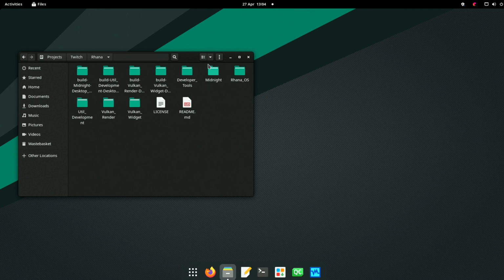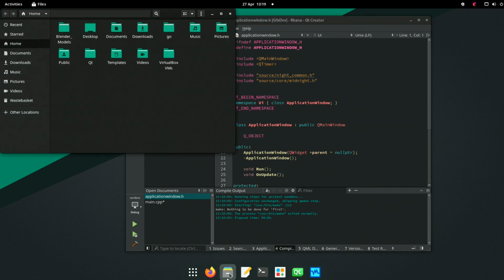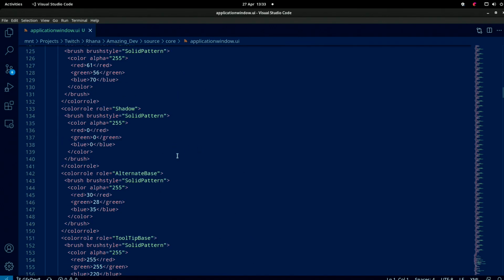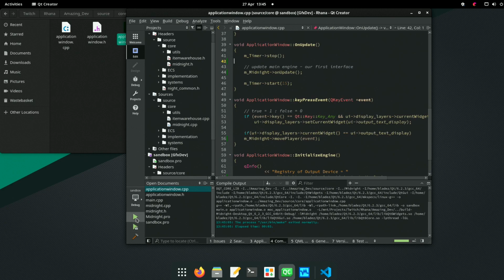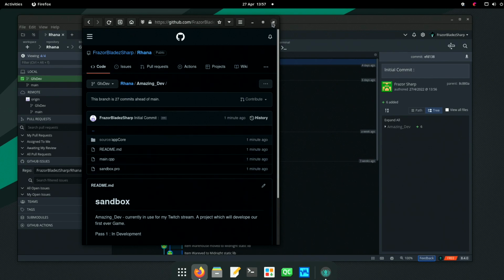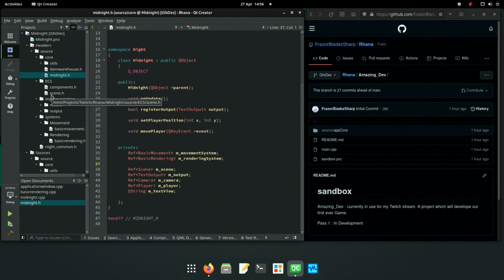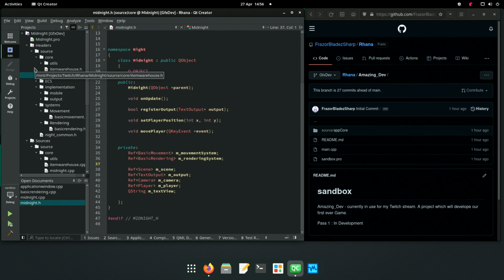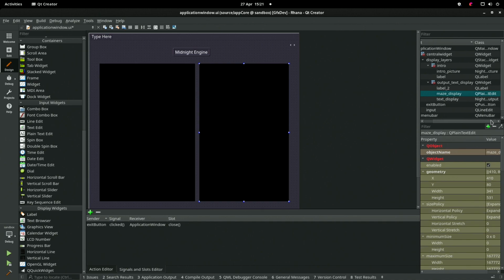Our First Game : Amazing Dev - Intro